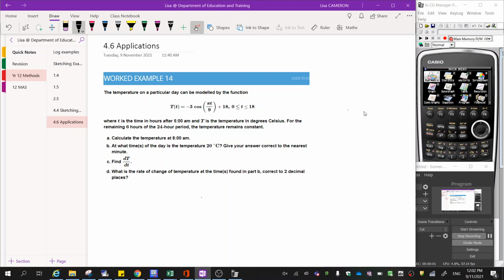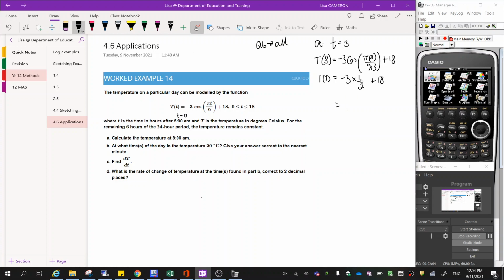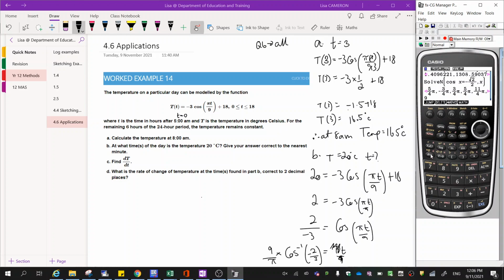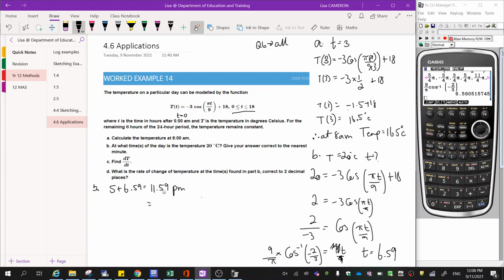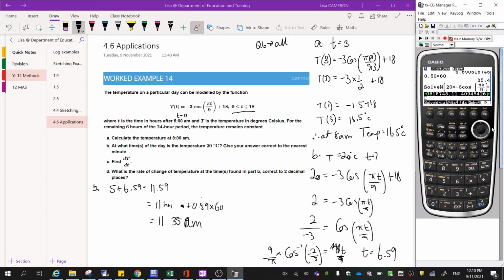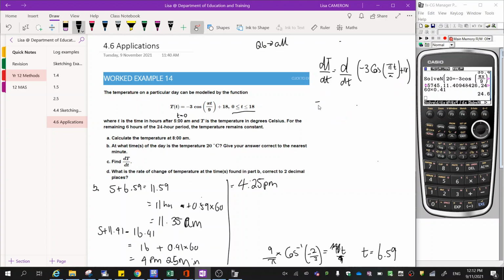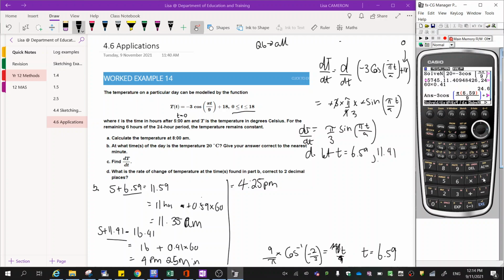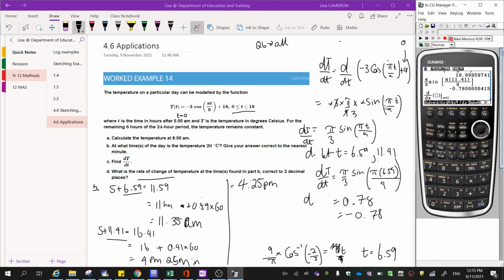4 6 WE14 12MMA